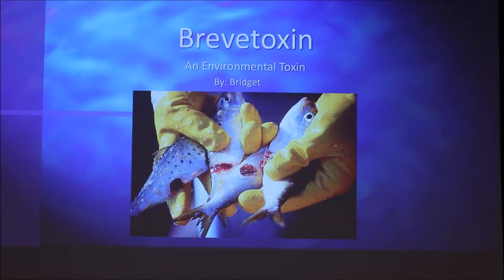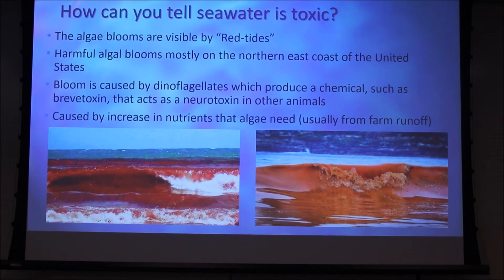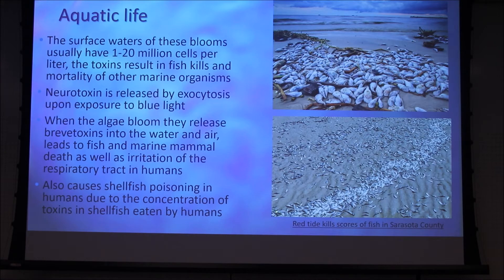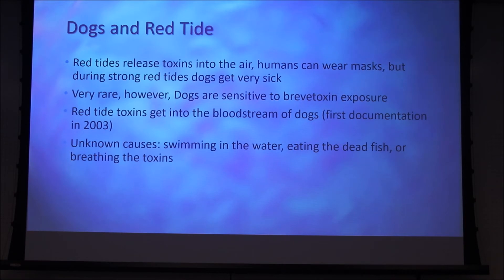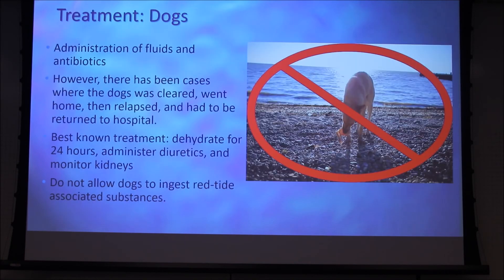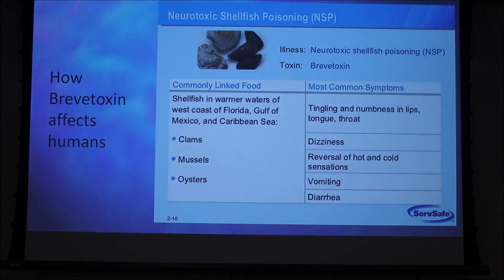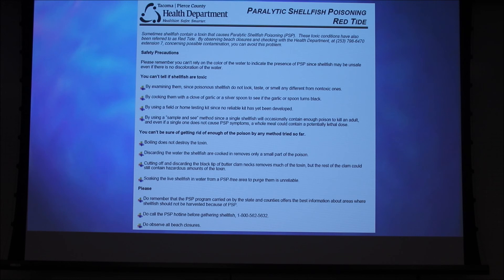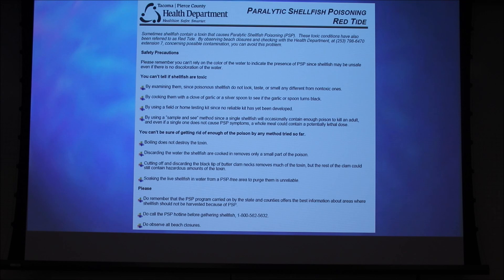Brevetoxin (Red Tide) (2018)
Discussion on the dangers of brevetoxin (Red Tide) to humans and pets.